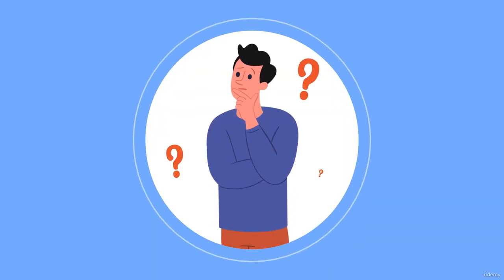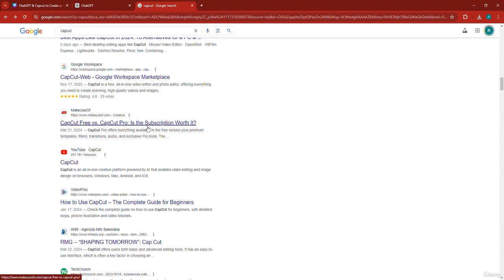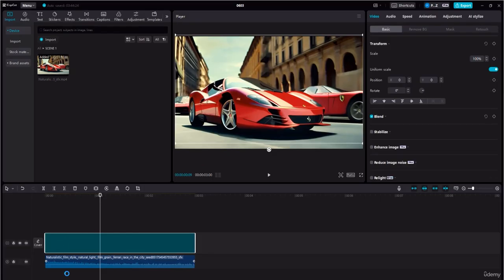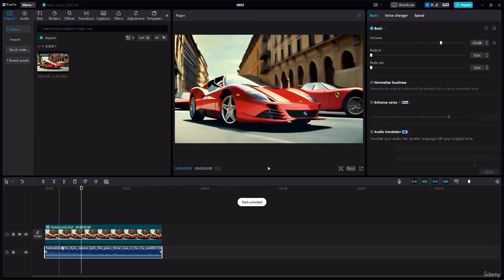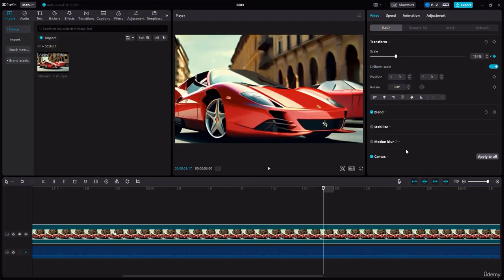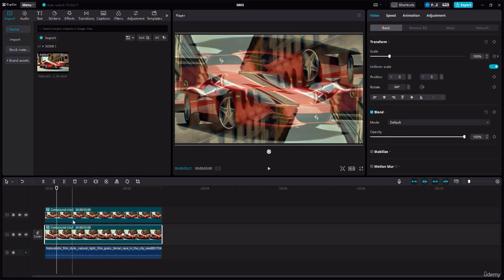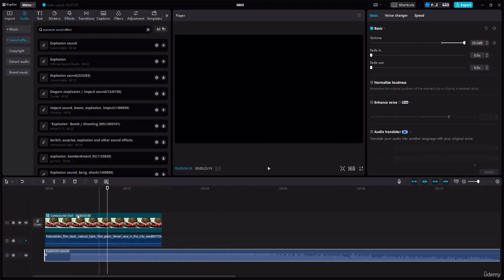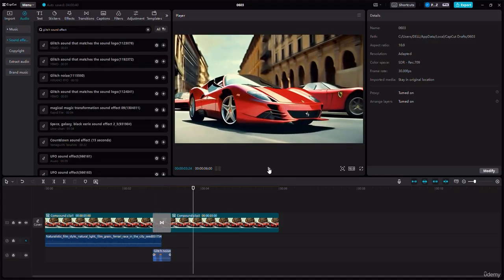CapCut AI Video Editing Crash Course: Master Easy & Free Pro-Level Editing in Minutes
This video contains a detailed lecture on CapCut AI Video Editing Crash Course. It introduces CapCut, a free video editing software created by the parent company of TikTok, ByteDance, released in May 2019. The lecture highlights CapCut's user-friendly interface & compares it favorably to Adobe Premiere Pro for beginners. It covers downloading from the official website, organizing projects, editing tools like cutting, splitting & joining clips, audio extraction, adding effects (reverse, mirror, speed changes), keyframe animations, opacity controls, transitions, sound effects & more.

This lecture is a comprehensive guide for beginners on how to effectively use CapCut for video editing, especially for creating TikTok videos with AI-assisted features & easy access to transitions & effects—all free of cost.